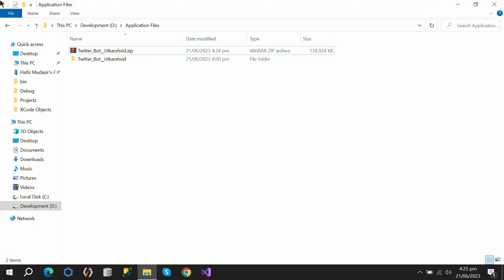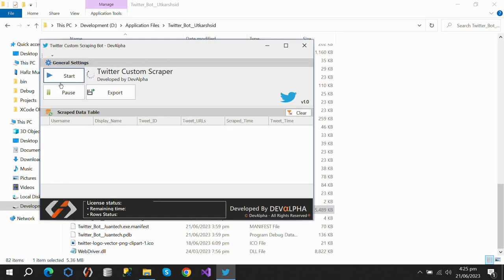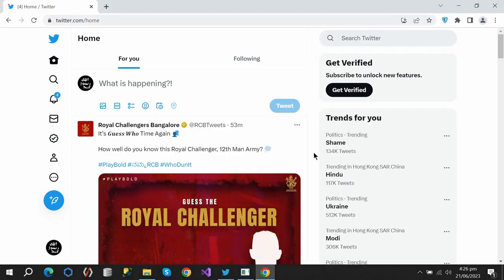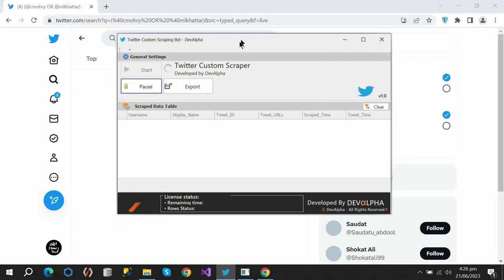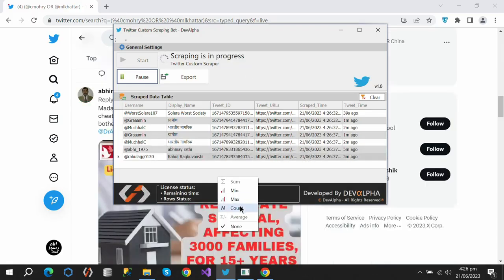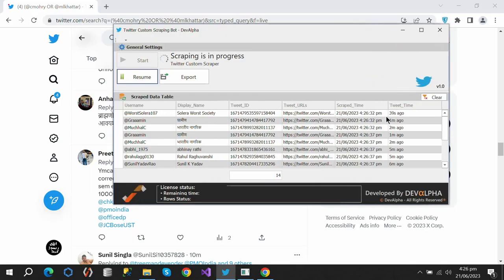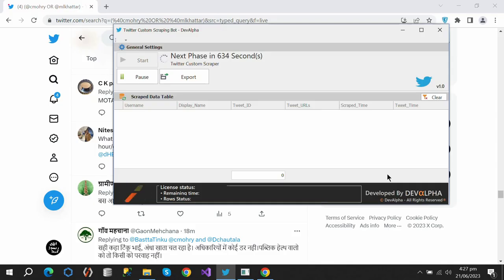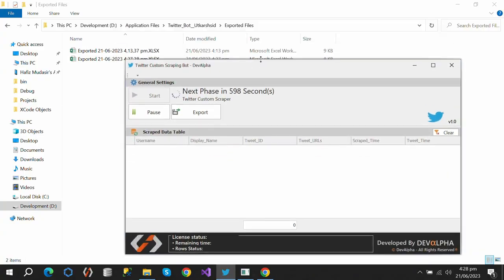Twitter (x.com) Data Scraper & Auto Post ReChecker | 2023 | DevAlpha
Twitter (x.com) Data Scraper Powered by DevAlpha

Recently, I have developed a most powerful automation tool Twitter (x.com) Data Scraper to Scrape Posts Data from Twitter (x.com). This video demonstrates all of its features, workflow, and results.

Best regards,
Mudasir

➔ Demo recorded & published: June 21, 2023